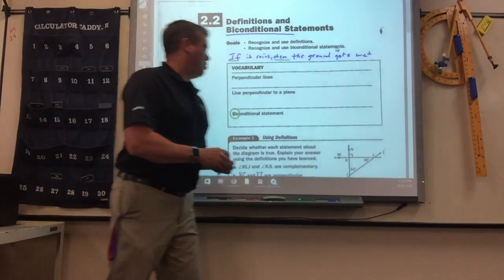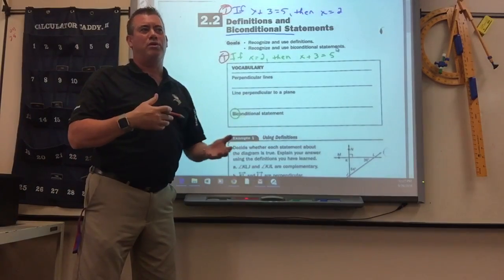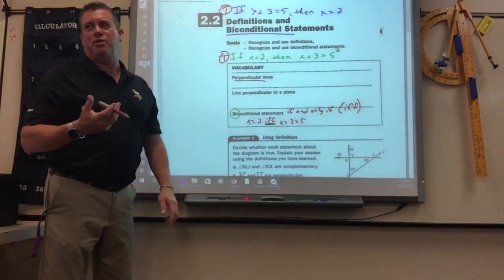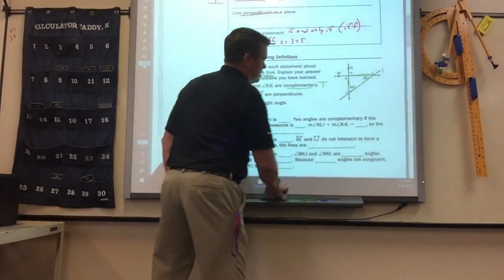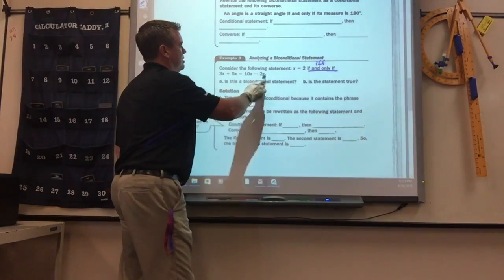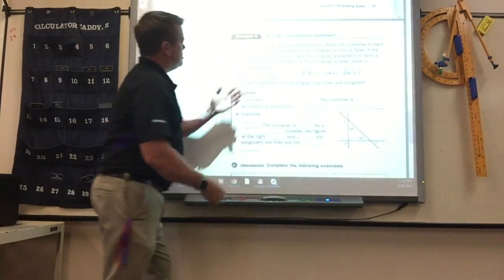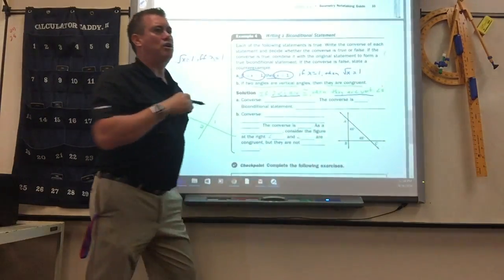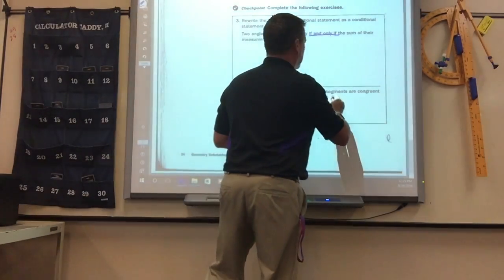Geom. 2.2 Lecture